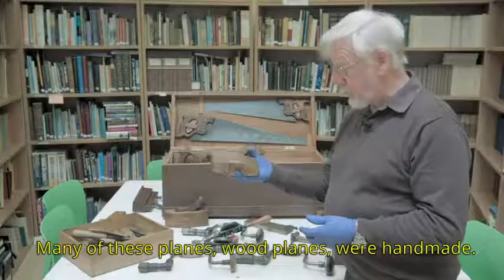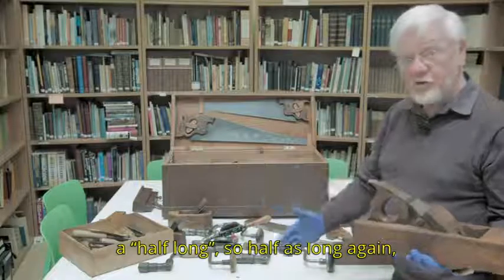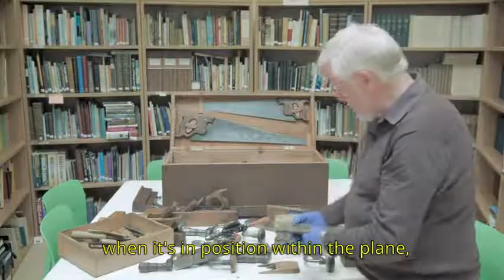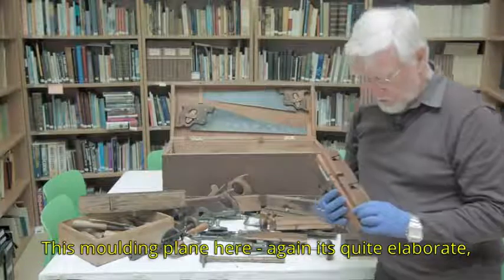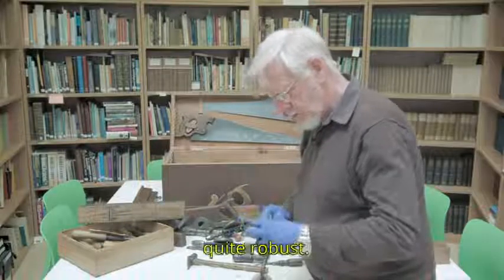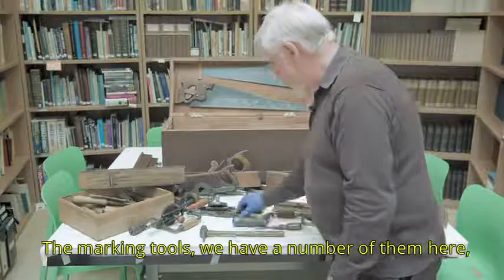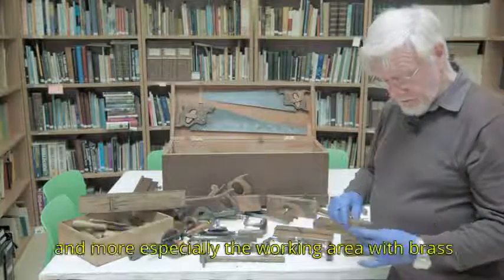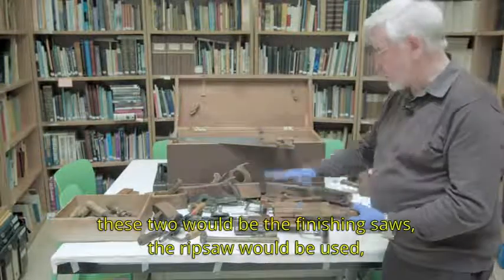Shipyard Stories - Woodworking Tools with Malcolm Gracie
Malcolm Gracie was a shipwright who worked at the Caledon Shipyard in Dundee during the 1950s. Here he describes the various tools that he used and tells stories about their history and his time at the yard.

Film was created as part of the Shipyard Stories exhibition (2017)

HMS Unicorn (1824) is the oldest ship in Scotland and now a visitor attraction in Dundee, Scotland.

Copyright Unicorn Preservation Society.